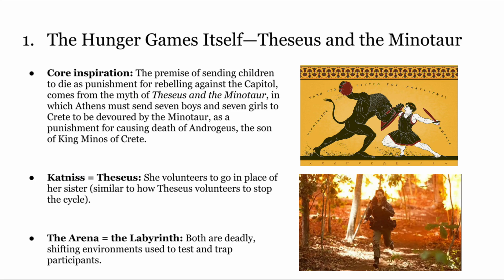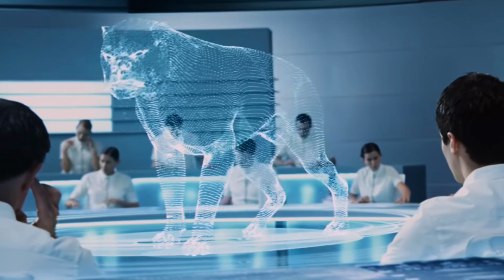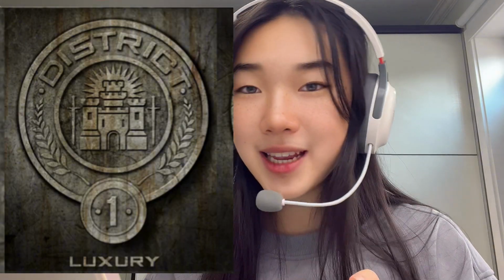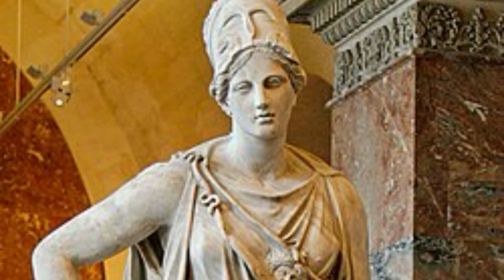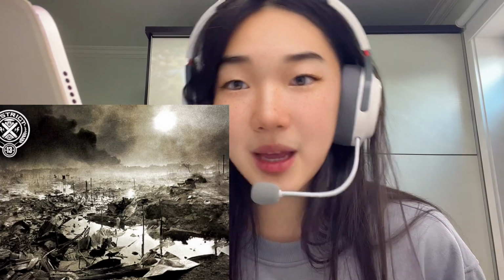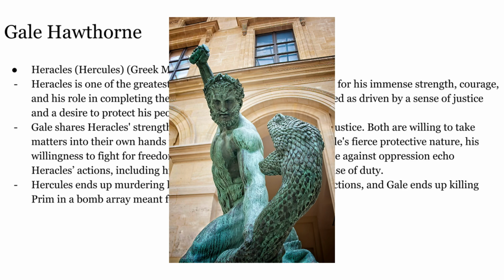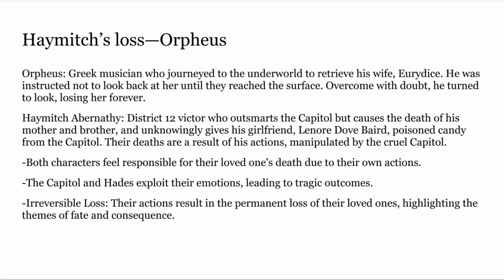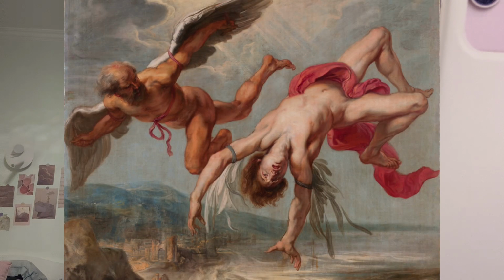Hello YouTube! Let’s Talk——The Hunger Games~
The Hunger Games & Greek/Roman Myth

Welcome to my first book talk ;)

🔛Today I’m going to be sharing some of my ideas on the parallels and references of the Hunger Games franchise and the Greek and Roman mythology.

ℹ️PLS note that the inspiration of the video is NOT original, however many of the connections I made are my own ideas 👀👀

‼️Spoiler Alert: I will not be avoiding any death or tragedies from the THG franchise, so if you did not read the five books, pls watch on at your own risk!!!